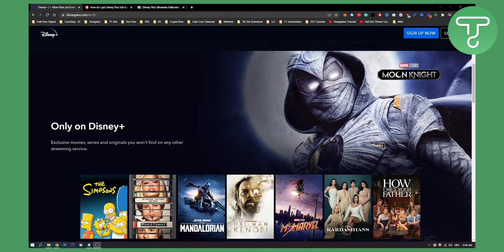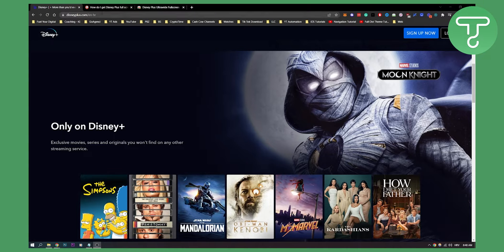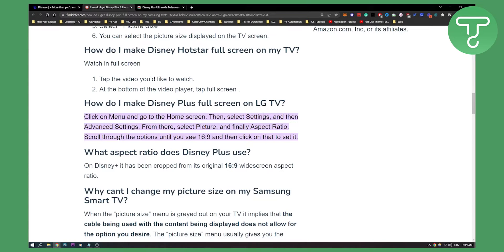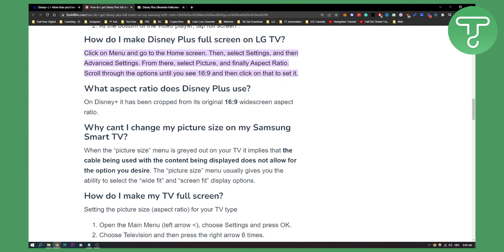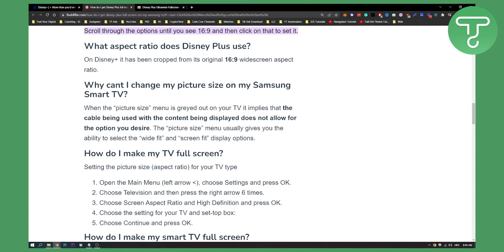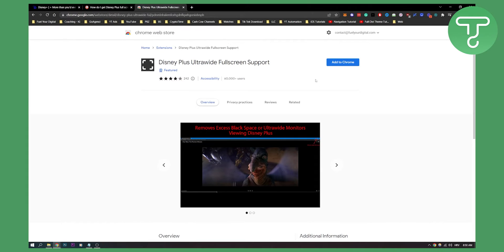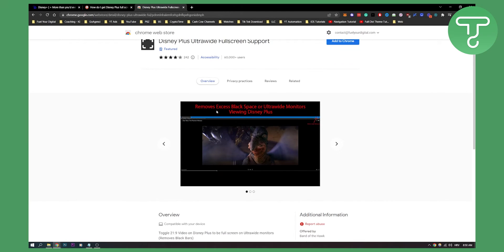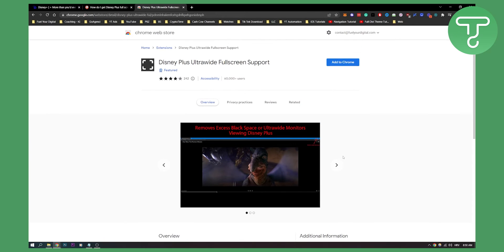How to Make Disney Plus Full Screen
In this video, I will show you how to make disney plus full screen